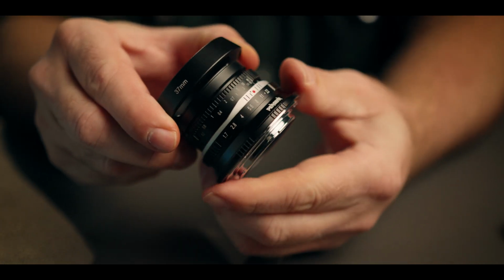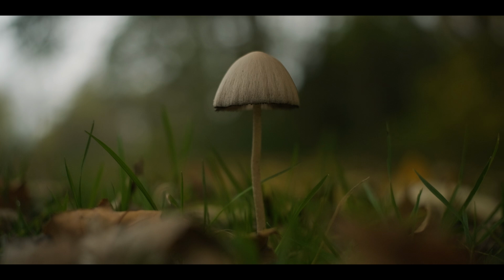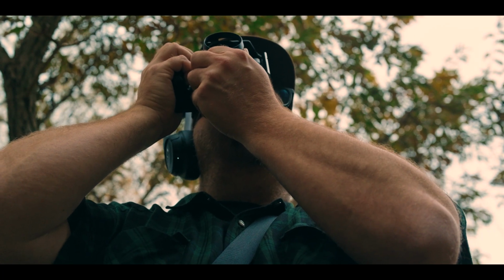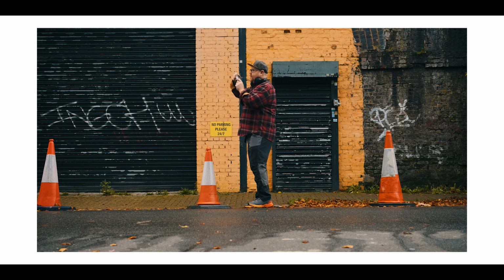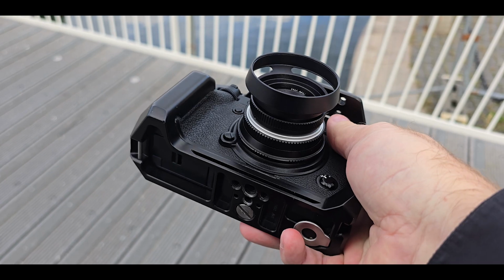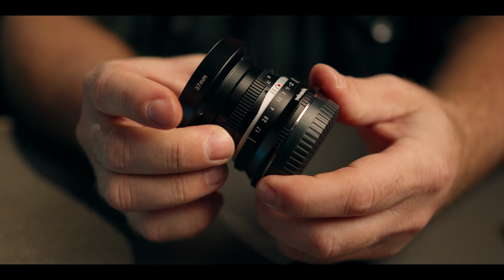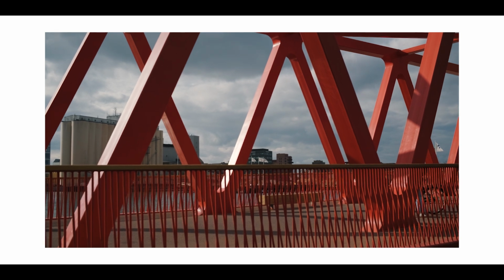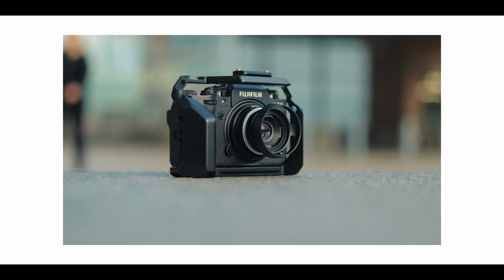Pergear 25mm f1.7 - Vintage Vibes for $65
The Peargear 25mm f1.7 is a mirrorless aps-c lens with a vintage vibe to it.
It's currently available for Sony E mount, Nikon Z, Fujifilm X, Canon RF and MFT mount.

Sony E
Fuji X
Nikon Z
Canon RF